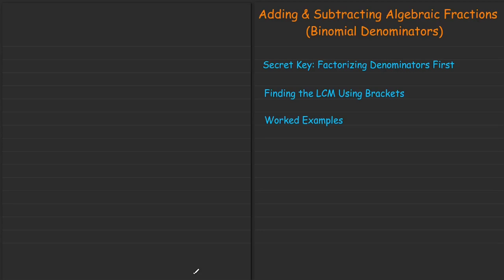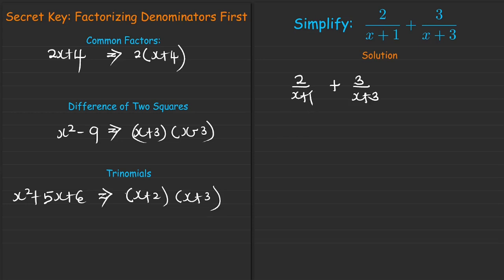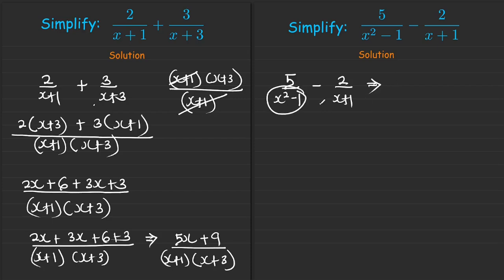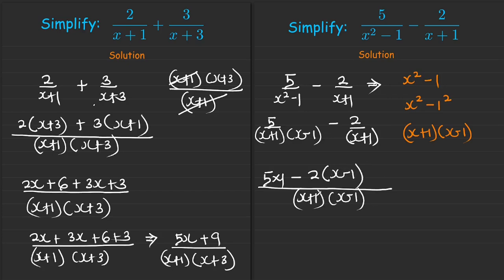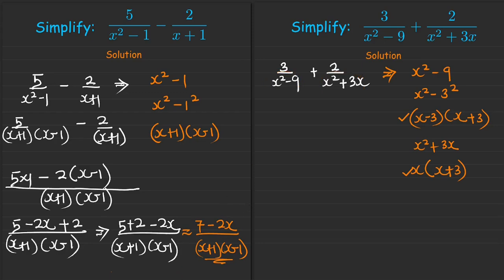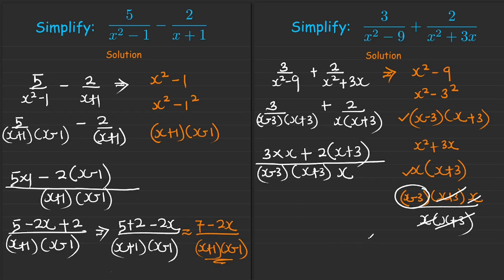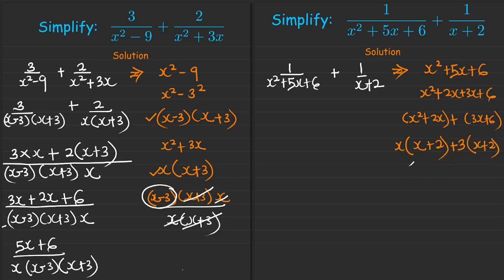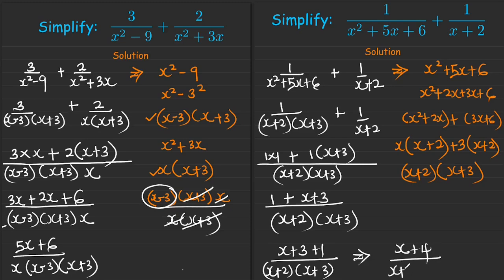Adding & Subtracting Algebraic Fractions | Binomial Denominators (The Complete Guide)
What happens when the bottom of your fraction is an expression like (x + 3)? 😬 Things get a little more interesting!
Today we are mastering Algebraic Fractions with Binomial Denominators.The "Package Rule":In this lesson, you'll learn why you must treat binomials as a single unit. You can't just take the x or the number—you have to take the whole bracket!

⚠️ The Most Common Error: We take a deep dive into the "Subtraction Trap." When you subtract a fraction with a binomial numerator, you MUST distribute that negative sign to both terms.

The Critical Question: When finding the common denominator for {1}/{x+2} and {1}/{x+3}, can you just use (x+5)? 🤔
Tell me what the real common denominator should be in the comments! If you missed the lesson on Monomial Denominators, watch it here first